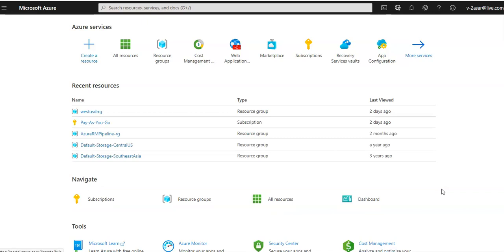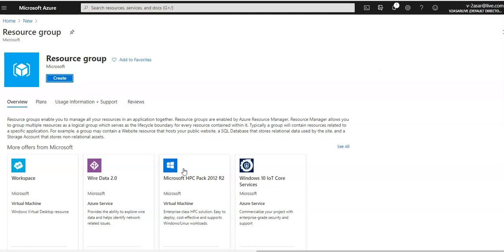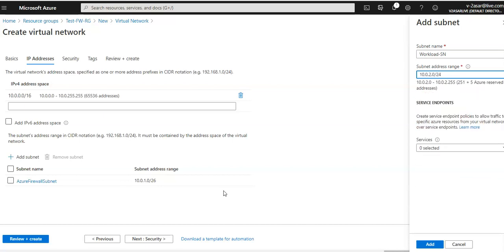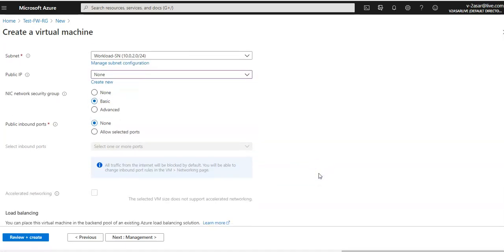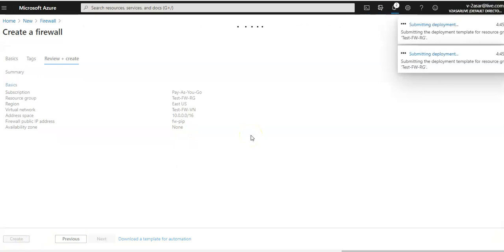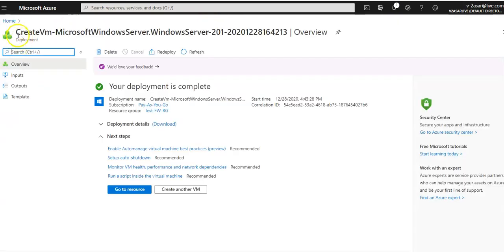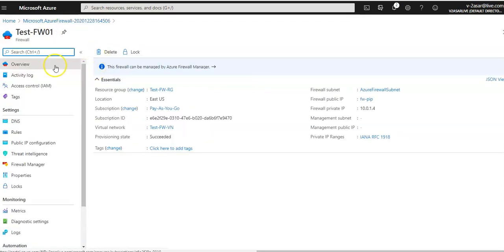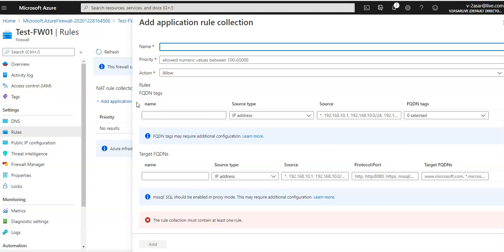WHAT IS AZURE FIREWALL AND HOW TO DEPLOY AND CONFIGURE AZURE FIREWALL